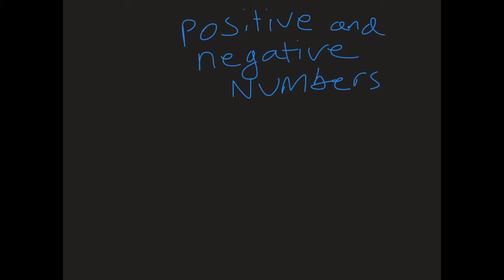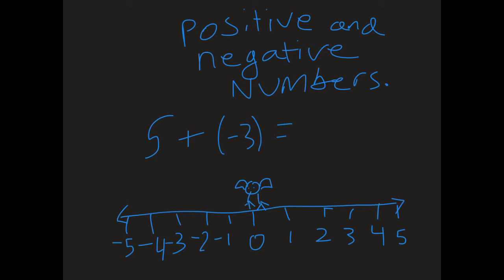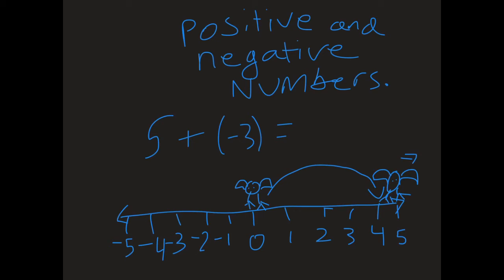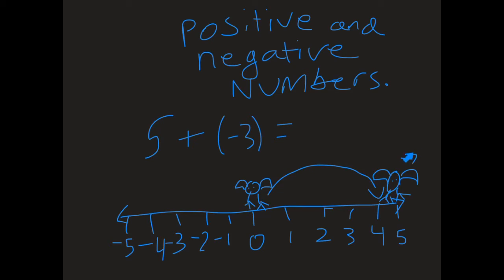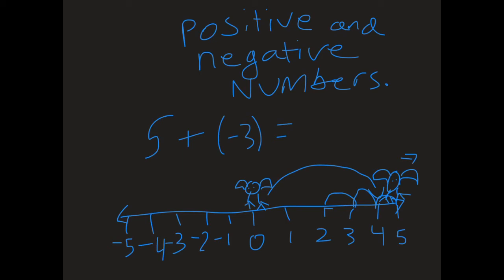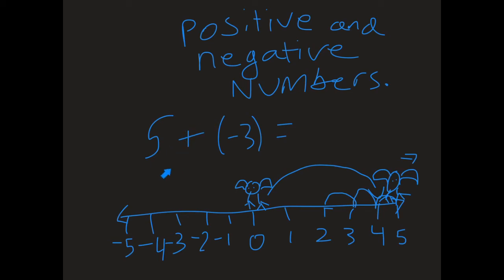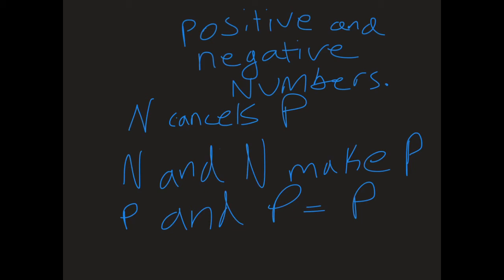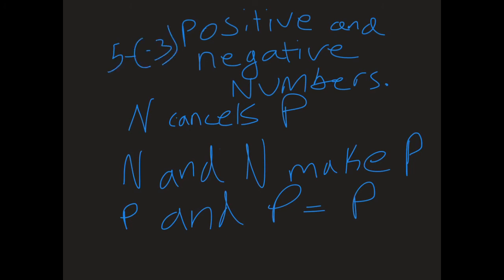Adding Positive and Negative Numbers! | Beginner Math | [Fun Learning]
Thanks to all my Subscribers and every new sub helps my dream of one thousand subs come true! :) I know I say the same thing every day but NOBODY reads the description unless there are links to other videos so meh.